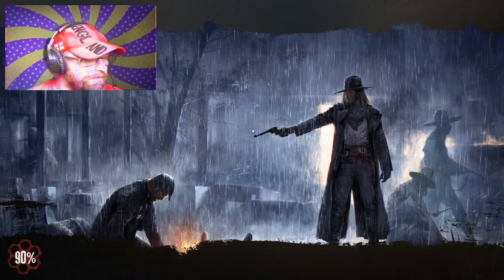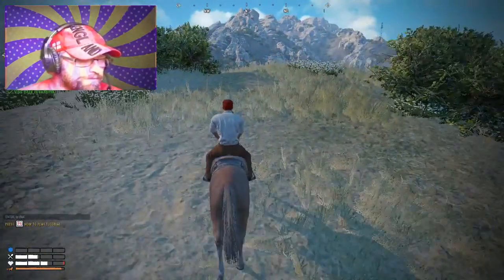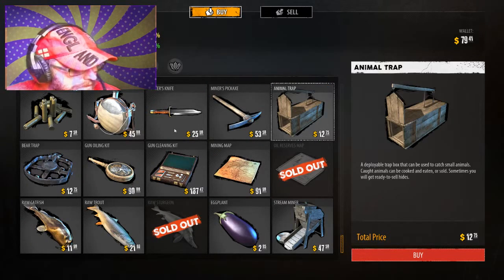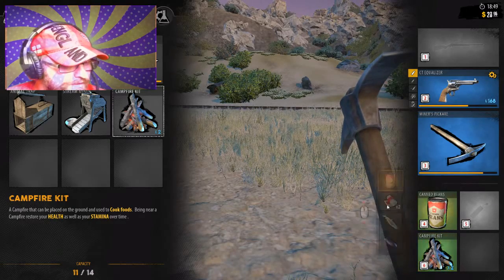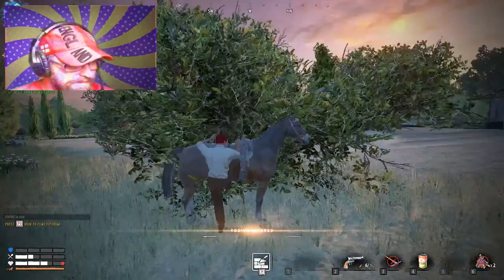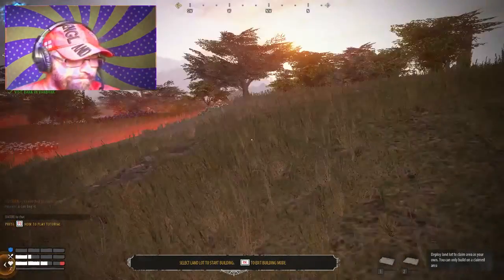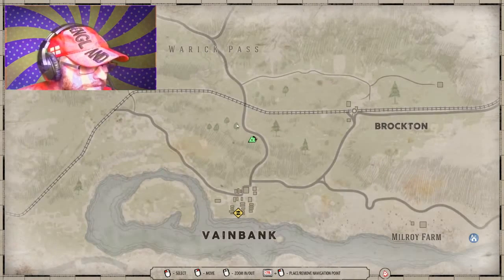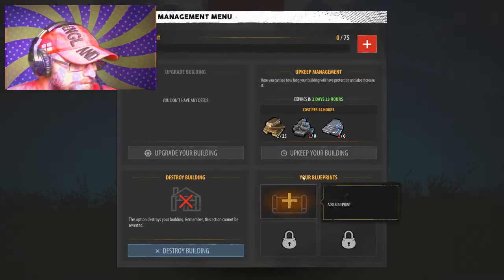Red Dead Redemption 2?? Nah! Its New Frontier!!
If you like want we do and want to throw us some change to support us